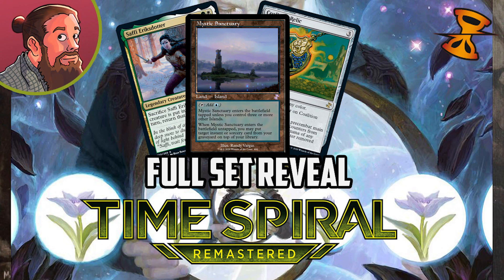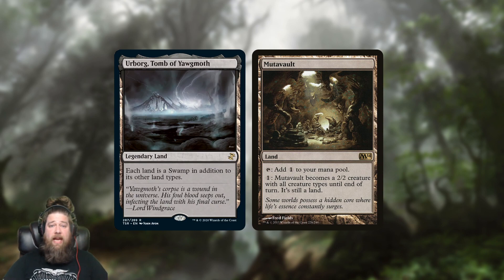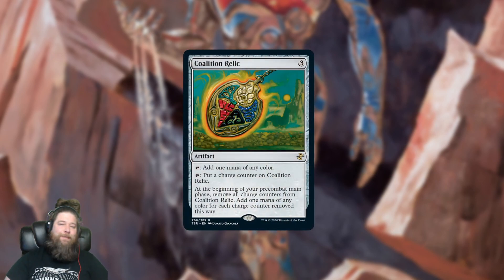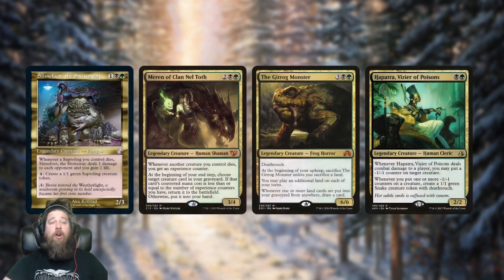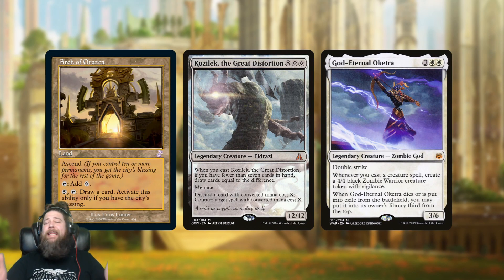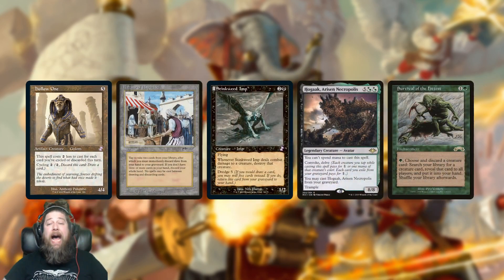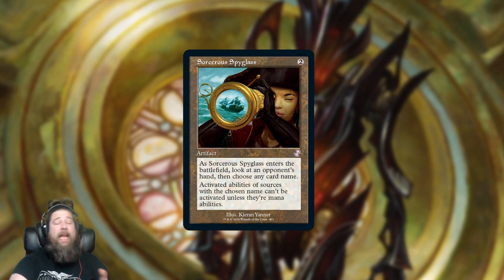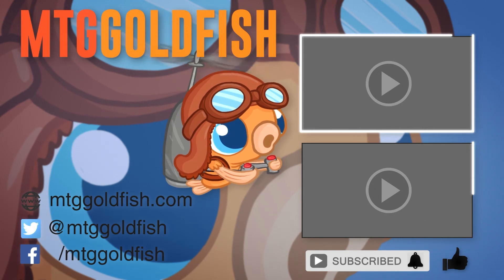Time Spiral Remastered Spoilers — March 5 | Urborg, Sad Robot, Swarmyard & The Full Set!!!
We've reached the end of Time Spiral Remastered previews, with the full set dropping just a little while ago. Let's discuss!

Looking for the full set spoilers?